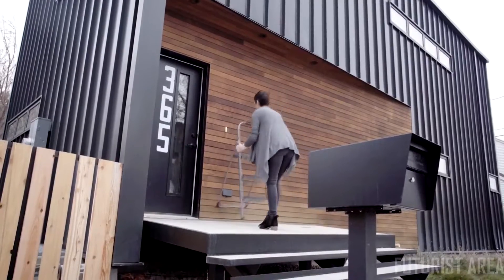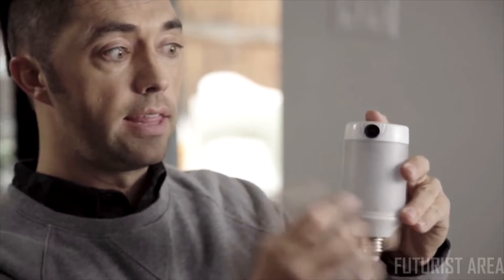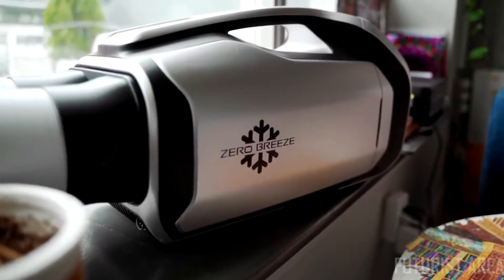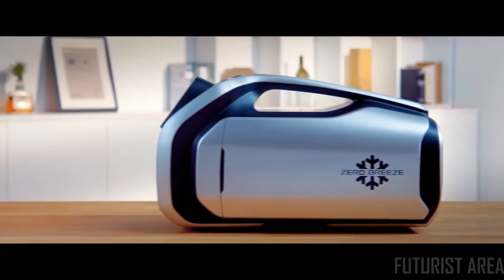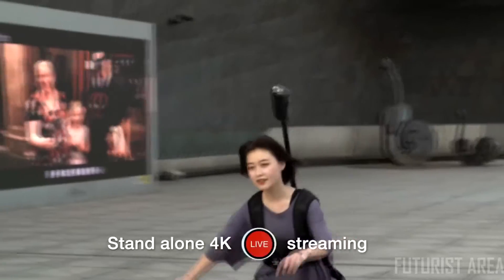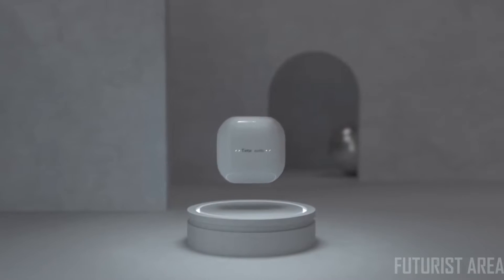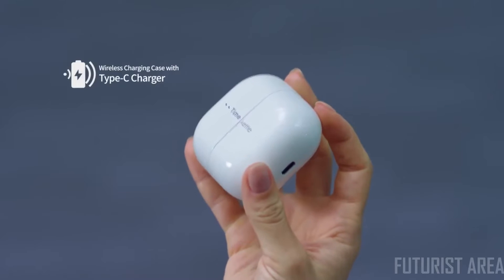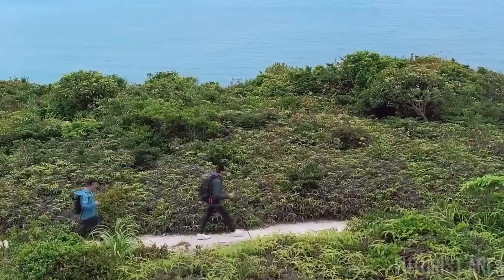Top 7 Best Future Gadgets And Future Technology Coming in 2020_HD